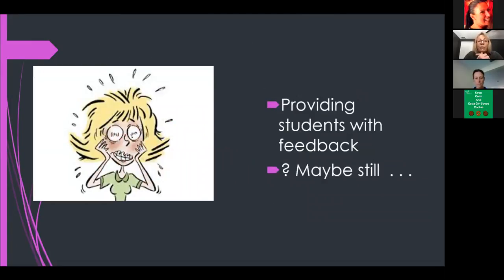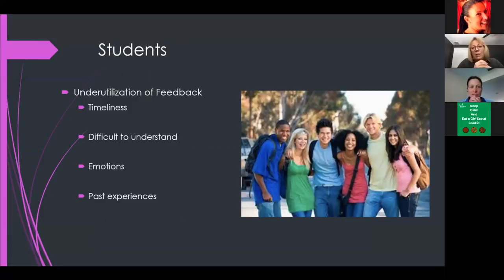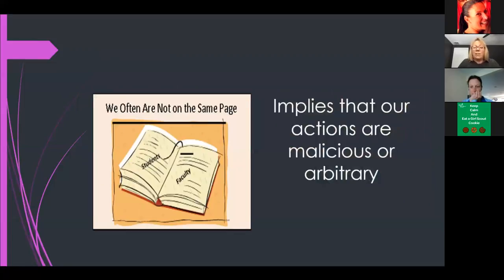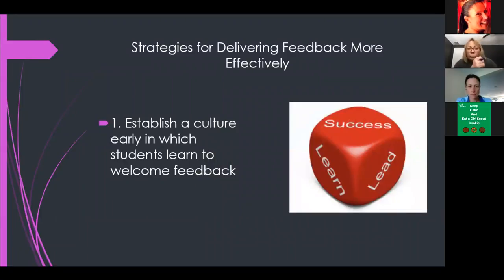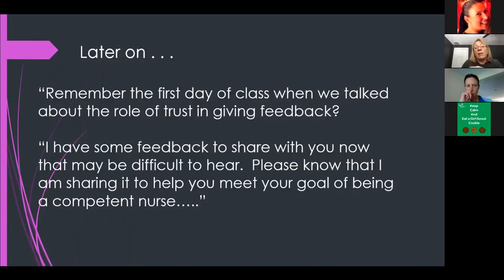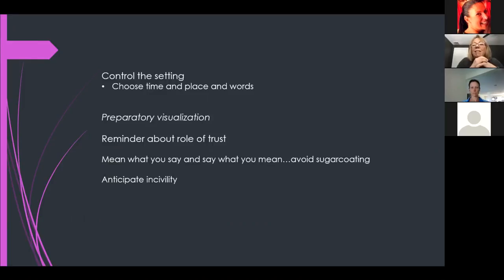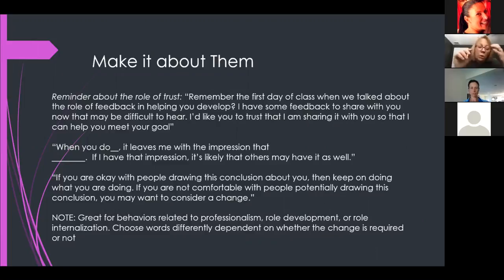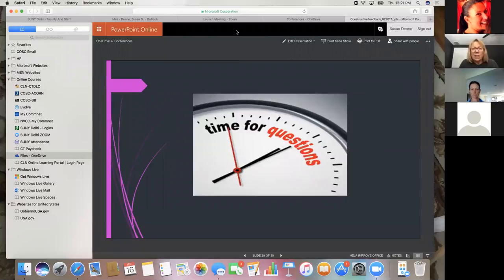Providing Effective Constructive Feedback by Susan Deane 2/16/17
FSPDC Lunch and Learn with Dr. Susan Deane "Providing Effective Constructive Feedback"